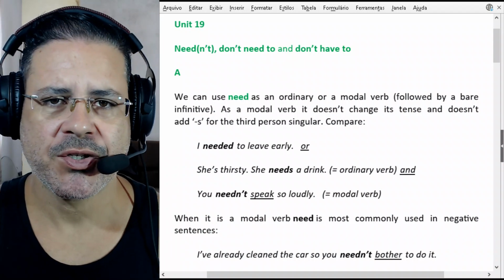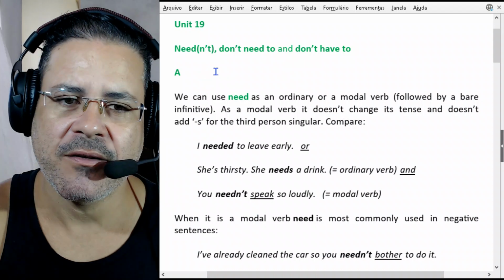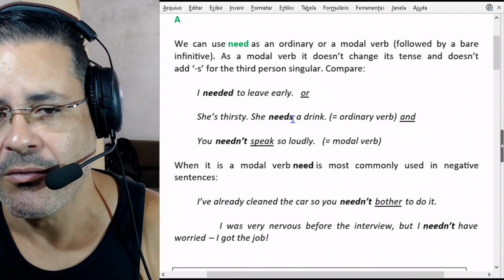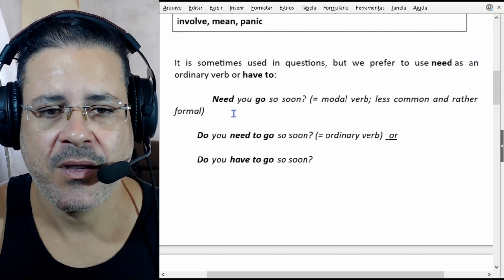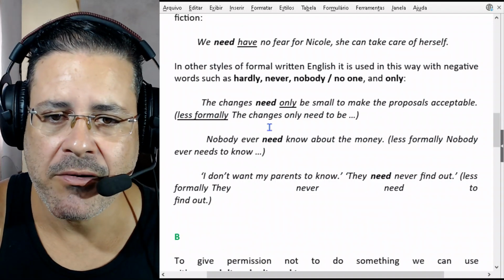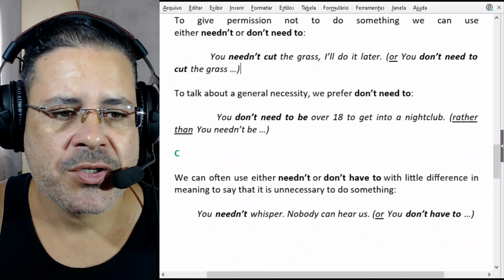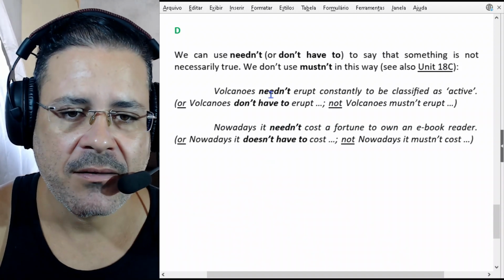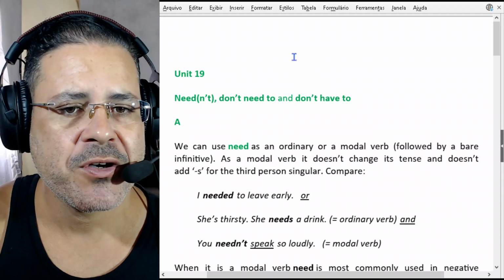Unit 19 - Need(n't), don't need to and don't have to